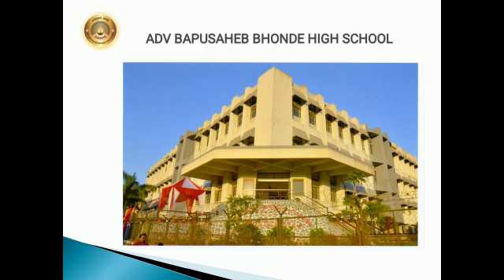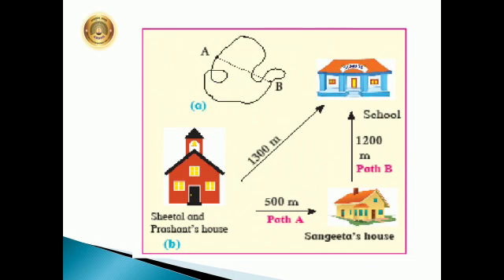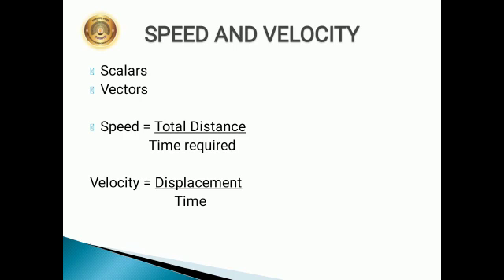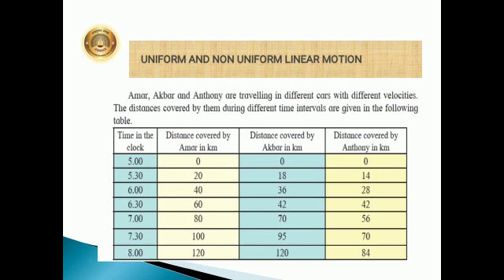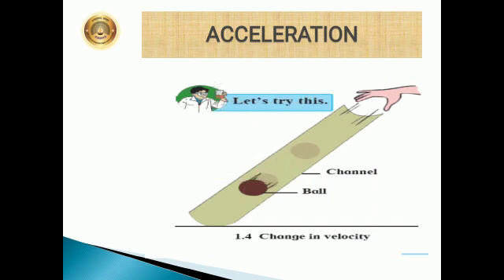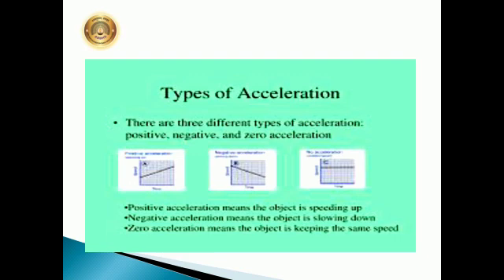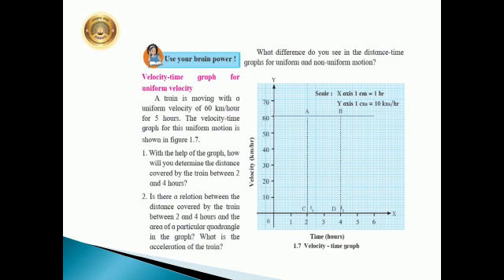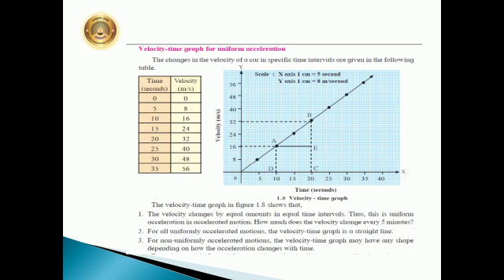Std: IX. Sub: Science and Technology. Part I. L.no. 1. Laws of motion.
This lesson is about motion, distance, displacement and acceleratio. To obtain formula by drawing graphs such as displacement, distance, time and velocity.